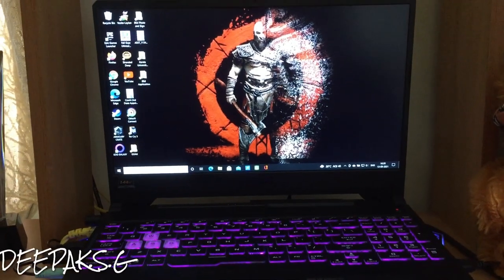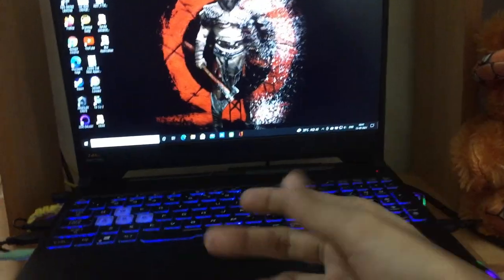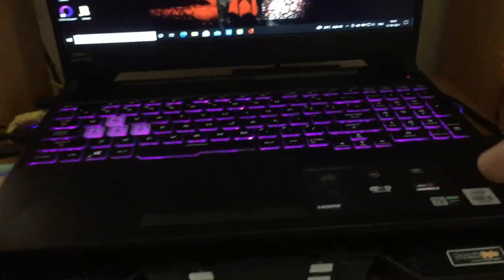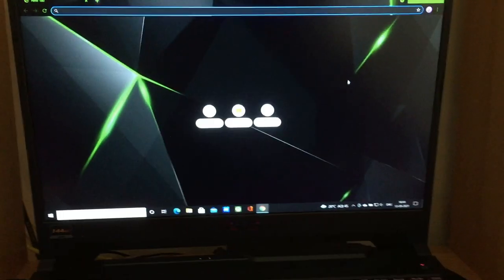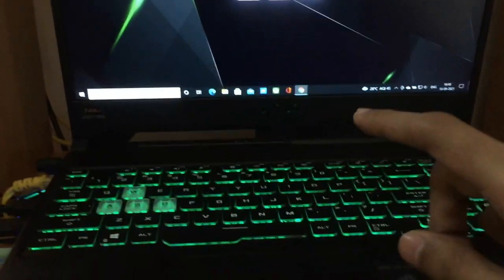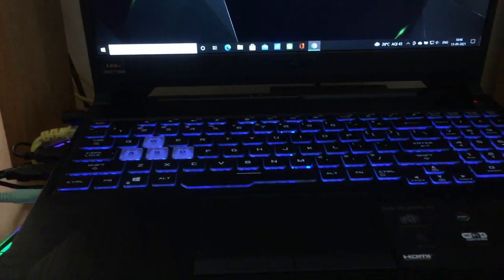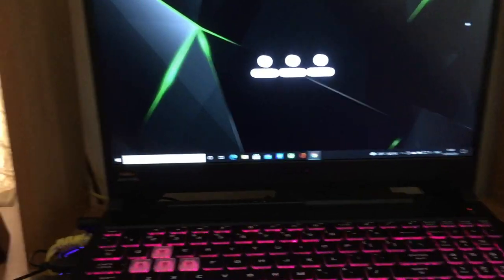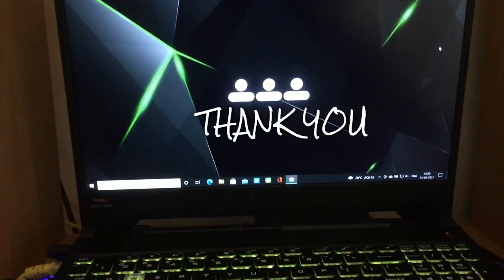Asus TUF F15 Heating Problems? 6 Months TRUE User Review Asus TUF F15 Intel i5 10th Gen 1650/1650ti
In this video I will show the heating review of Asus TUF F15 gaming laptop after 6 Months. Intel i5 10th gen, 1650 graphics. Shop from the below amazon links.
ASUS TUF F15 1650ti 58K Amzn Buy
ASUS TUF 1650ti 1TB SSD 64K Amzn Buy

Only Buy these 2 Laptops, It is value for money right now in Amazon Great Indian Sale 2021:-
1)HP Pavillion Intel i5 10th Gen 1650ti 1tb+256gbssd Amzn Buy

2)HP Paviliion Ryzen 5 1650ti Amzn Buy
Battery backup is like 5hrs :) Go for it !!!
Buy from above links. Will help our small channel to grow :)

ASUS TUF Gaming F15 Laptop 15.6" FHD 144Hz, Intel Core i5-10th Gen, GTX 1650 4GB GDDR6 Graphics (8GB RAM/512GB NVMe SSD Amazon Buy

BEST HP Pavillion Laptop Superb Discount HP Pavilion (2021) Thin & Light 11th Gen Core i5 Laptop, 16 GB RAM, 512GB SSD, Iris Xe Graphics, 14-inch (35.56 cms)

HP Pavilion Gaming 15.6-inch(39.62 cms) FHD Gaming Laptop (Ryzen 5-4600H/8GB/1TB HDD/M.2 Slot/NVIDIA GTX 1650 4GB/Shadow Black), 15-ec1024AX

ASUS TUF F15 Same Specs with extra discount Amazon Buy

HIGH PERFORMANCE BEST LAPTOPS UNDER 70K OTHER BRANDS RECOMMENDED :-

MSI Gaming GL65 Leopard , Intel 9th Gen. i7-9750H, 15.6" FHD Gaming Laptop (8GB/512GB NVMe SSD/Windows 10 Home/Nvidia GTX 1650/ Black/2.3Kg) 9SCXK-076IN Amzn Buy

HP Pavilion Gaming 11th Gen Intel Core i5 15.6-inch(39.6 cm) FHD Gaming Laptop (8GB RAM/256GB SSD+1TB HDD/144Hz/GTX 1650 4GB Graphics/Win 10/MS Office/Shadow Black/2.28 Kg), 15-dk2100TX Amzn Buy

MSI GF75 Thin, Intel i7-10750H, 17.3" (43.9 cm) FHD IPS-Level 144Hz Panel Laptop (8GB/512GB NVMe SSD/Windows 10 Home/Nvidia GTX1650 4GB GDDR6/Black/2.2Kg), 10SCXR-654IN Amzn Buy

MSI GF75 Thin, Intel i5-10500H, 17.3" (43.9 cm) FHD IPS-Level 144Hz Panel Laptop (8GB/512GB NVMe SSD/Windows 10 Home/Nvidia GTX1650 4GB GDDR6/Black/2.2Kg), 10SCXR-655IN Amzn Buy

ASUS TUF Dash F15 (2021), 15.6" (39.62 cms) FHD 144Hz, Intel Core i5-11300H 11th Gen, RTX 3050 Ti 4GB Graphics, Gaming Laptop (8GB/512GB SSD/Office 2019/Windows 10/Eclipse Gray/2 kg), FX516PE-HN090TS Amzn Buy

Tukzer Laptop Cooling Pad, Portable Slim Quiet USB Powered Gaming Cooler Stand Chill Mat| 6-Red-LED Fans| Dual-USB-Port | 2-Viewing Angles |10-to-17-inch laptops, Cp5 Amazon Buy